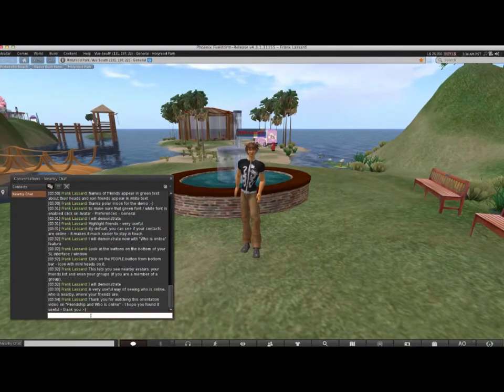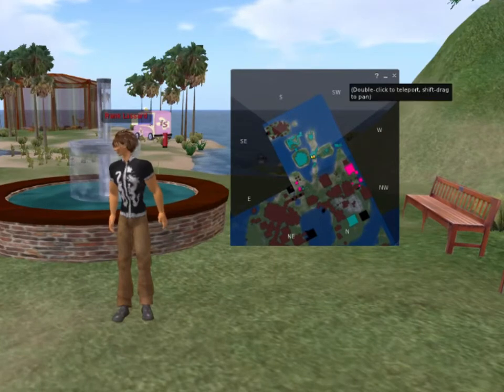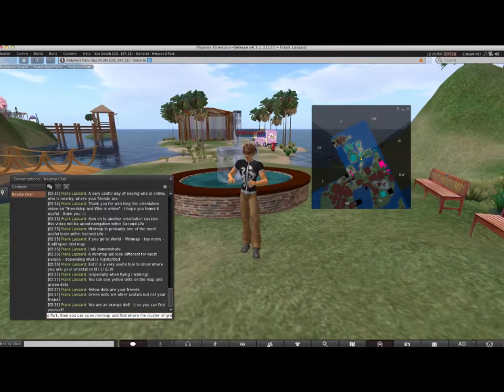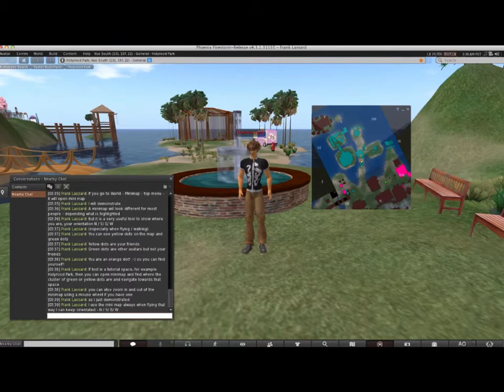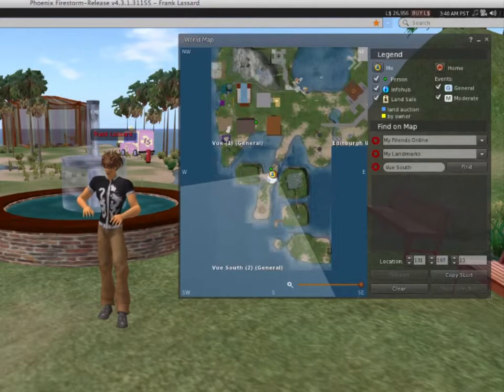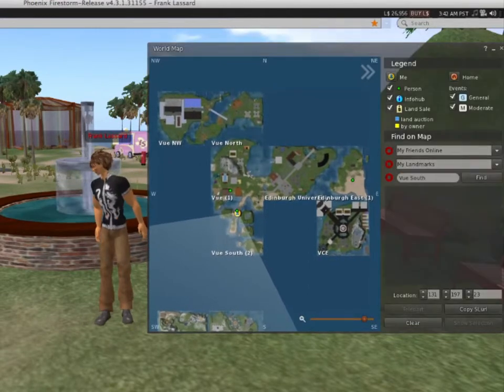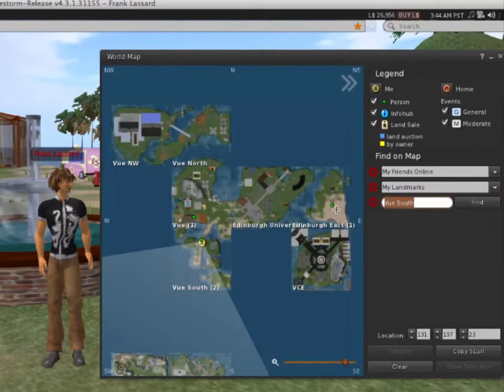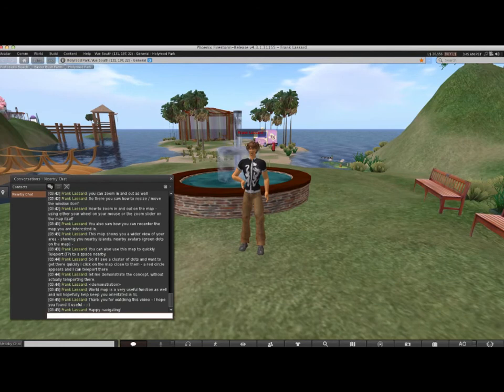Second Life Orientation - Navigation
This video shows you how to move around the virtual campus.